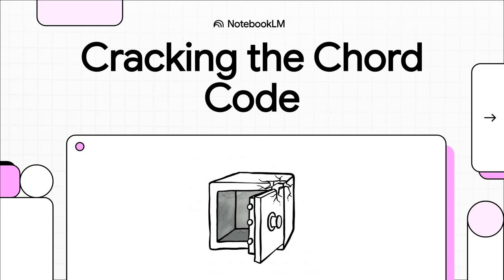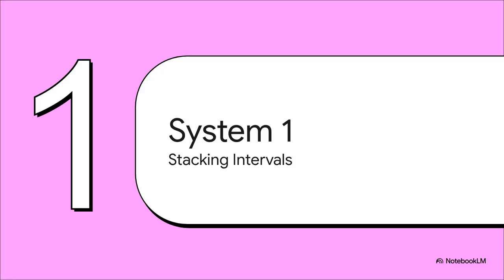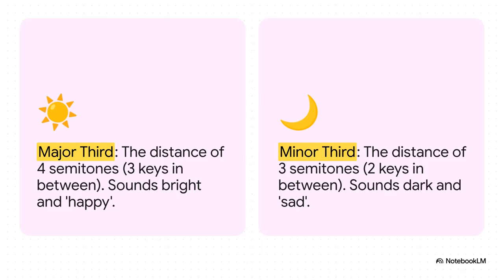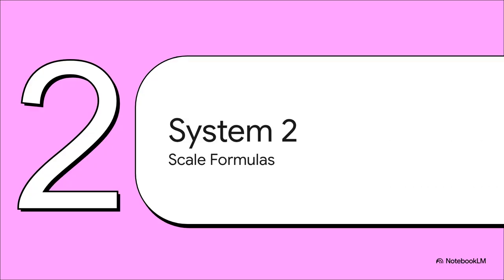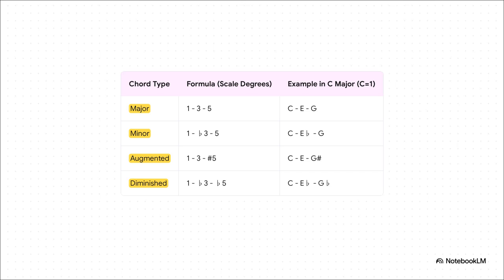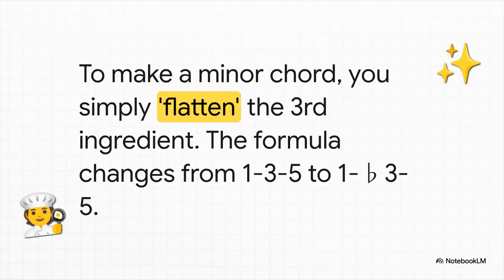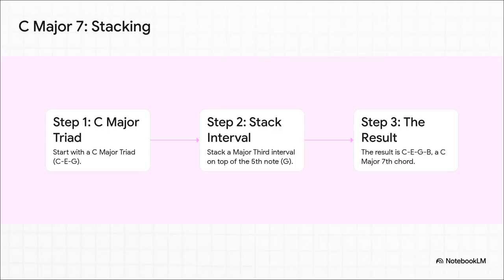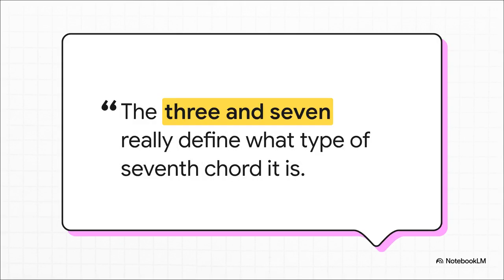Cracking the Chord Code